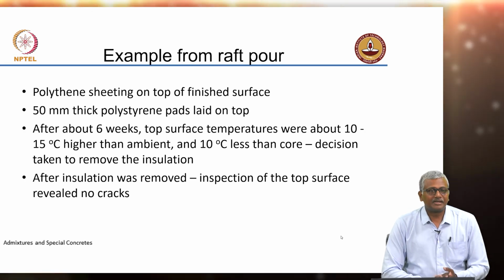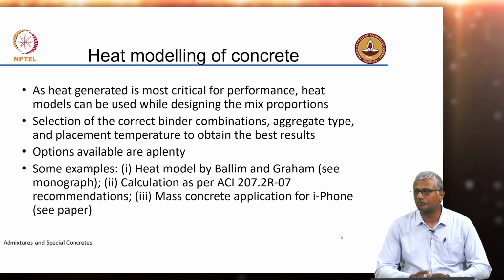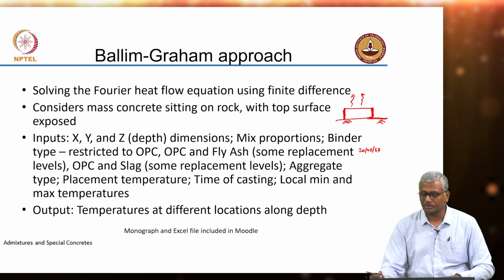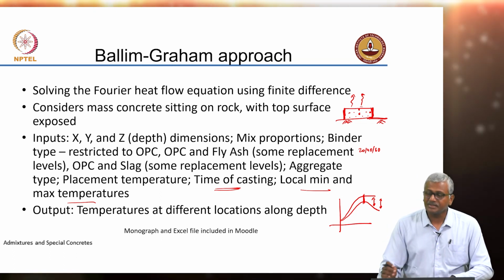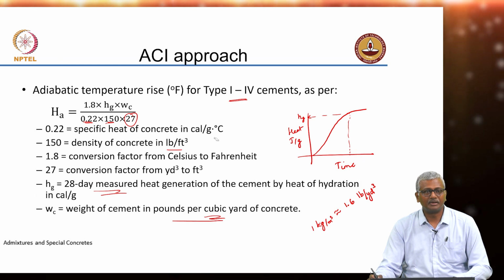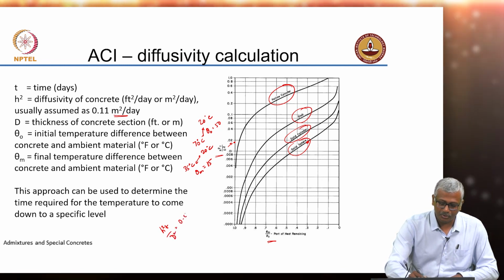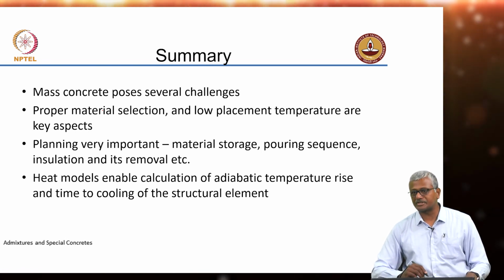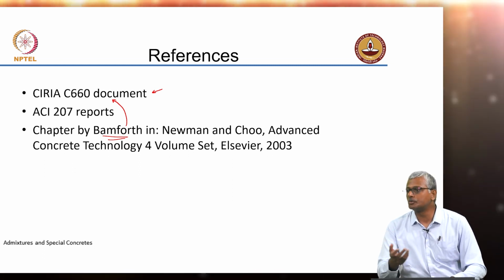#67 Special Concretes | Mass Concrete | Heat Modelling | Admixtures And Special Concretes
This lecture focuses on calculating the adiabatic temperature rise in mass concrete, which is the theoretical temperature increase that would occur in the absence of any heat loss to the surroundings. It explains the concept of adiabatic temperature rise and its significance in predicting the maximum temperature that concrete will reach during hydration. The lecture discusses different methods for estimating adiabatic temperature rise, including using heat of hydration data from isothermal calorimetry and employing empirical equations.